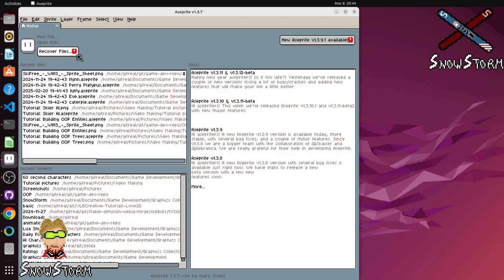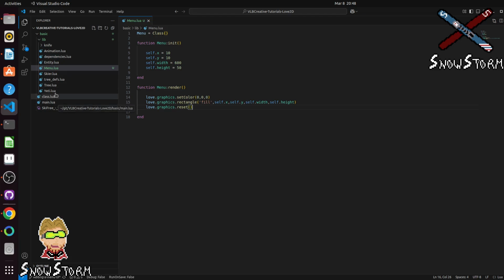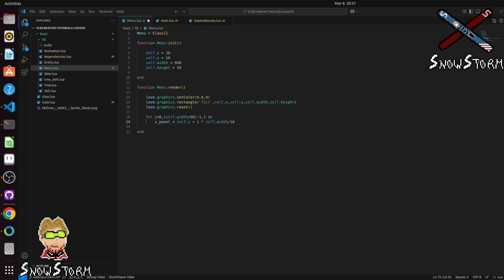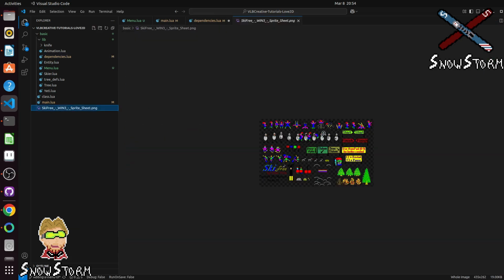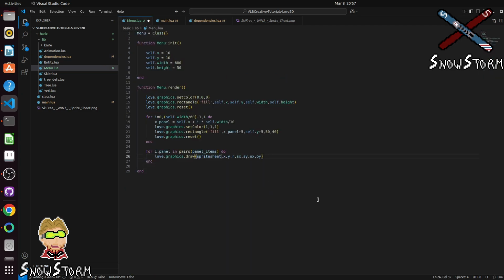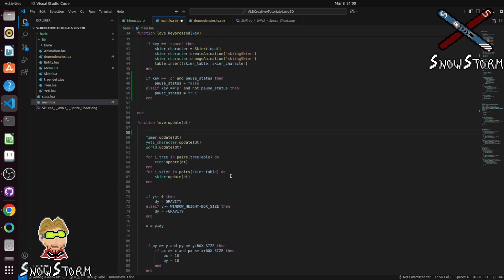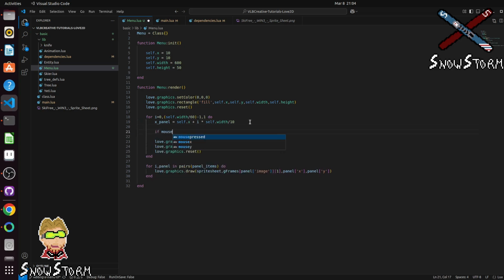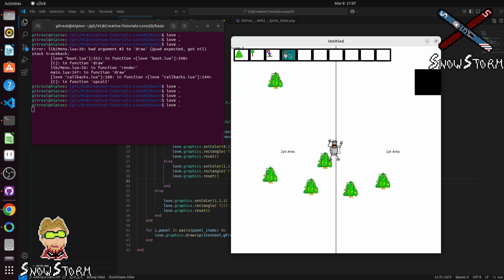Skiers vs Yeti | Building a basic menu system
Hi Everyone – Our small basic game using LÖVE (Love2D) is getting it's first menu. We'll need to iterate over it and implement a more robust GUI but this is a first step to getting the game to feel more interactive.
We'll be able to scale up game play and levels! It's very exciting also a great learning experience on learning how the love.draw() function works!

In this first part we'll build a very basic menu and we'll get it to run and be responsive to user input. In the following video we'll add game functionality from the menu! and talk more about GUI design plans!

Please feel free to add any recommendation/feedback in the comment section. Let me know if there are any game mechanics that you’d like to see and characters that you’d find fun to bring into this game! Thanks again for watching!

Like always, you can find all the code in the following github repository